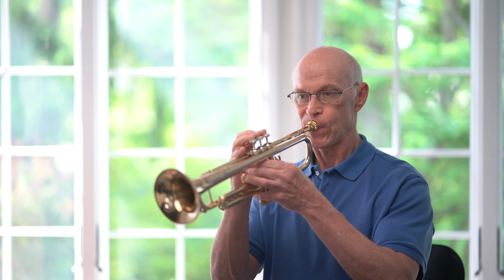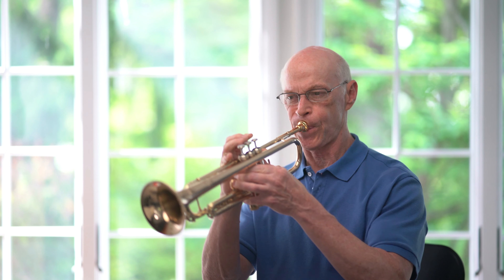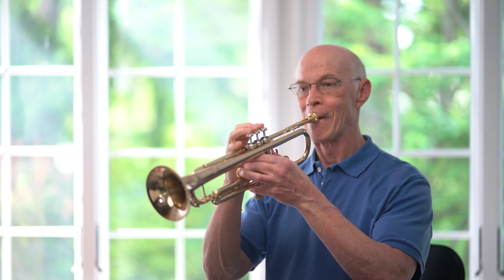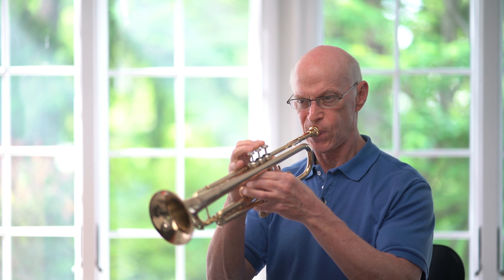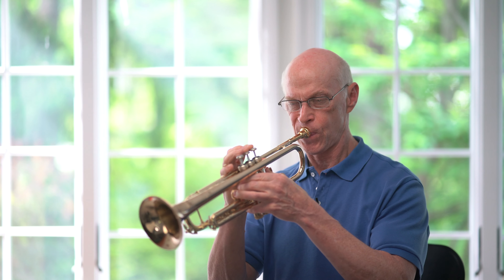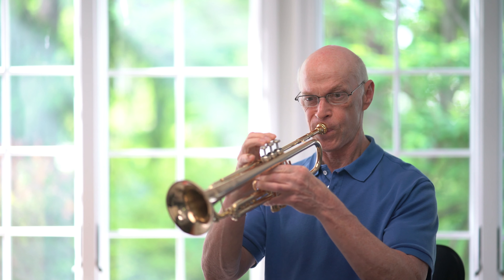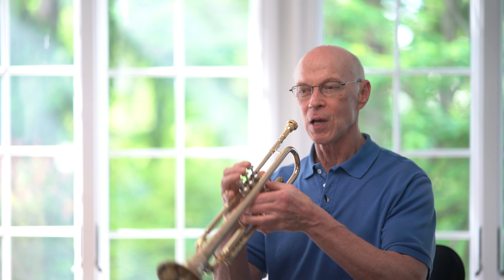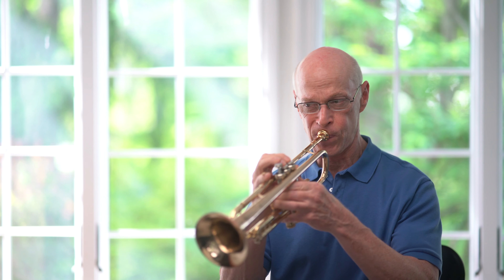Max Pottag, Preparatory Melodies to Solo work, No.5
This tune is great for practicing very smooth slurs and cultivating a full range of musical intensity for maximum musical expression.
If you would like to have the book I recommend qPress for a digital copy:

Intro 00:00
Play through  00:40
Cultivating liquid slurs 02:20
Use your voice. 02:50
Choosing dynamics for expression 03:30
Listen for natural gestures.  04:37
It’s alive, not a formula.  05:18
“Morendo.”  05:56